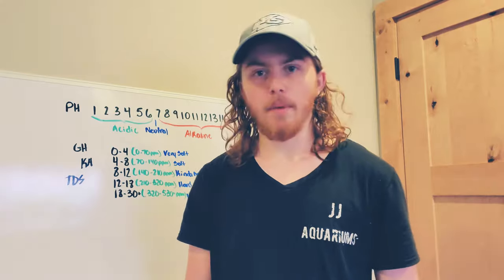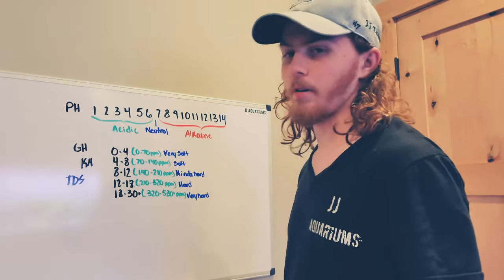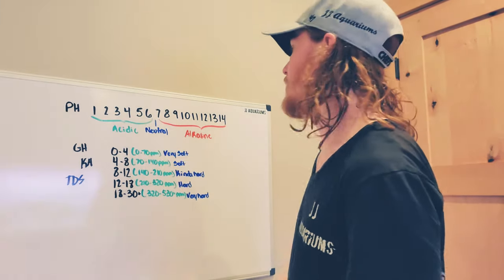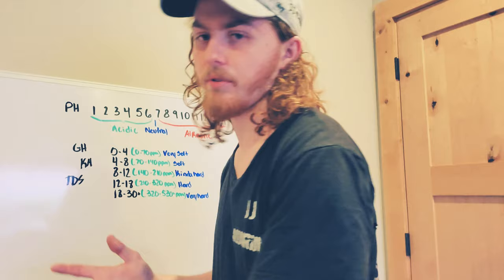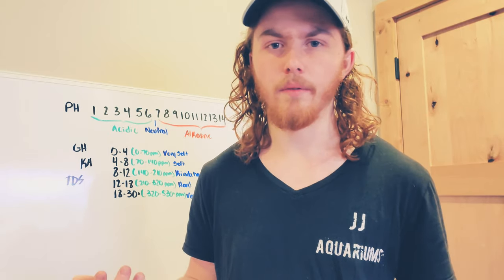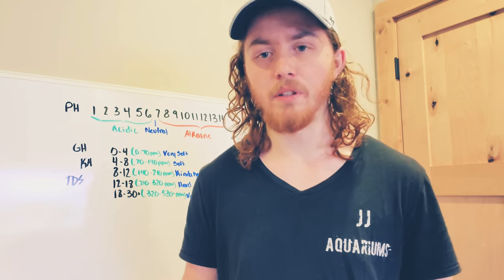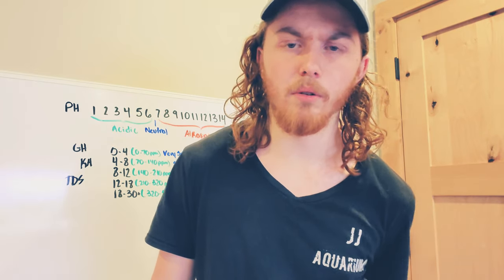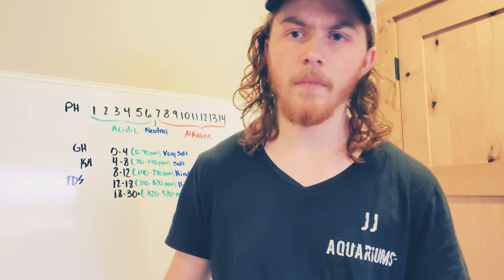LETS TALK | Planted Aquarium Water Parameters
Today we discuss planted aquarium parameters and whats most imporantly and hopefully don't sound to confusing!

Nature Aquariums by Johnny Johnson | Bringing Nature Home |

My name is Johnny Johnson and here we upload aquarium and fish related content, all the way from setting up a aquarium, aquascaping, care guides for fish, and helpful videos and tips to help are aquariums better, more exiting and most imporantly enjoyable.